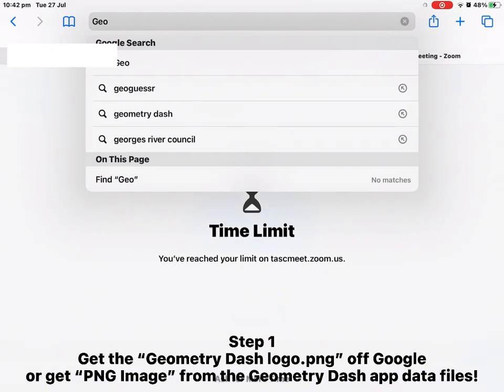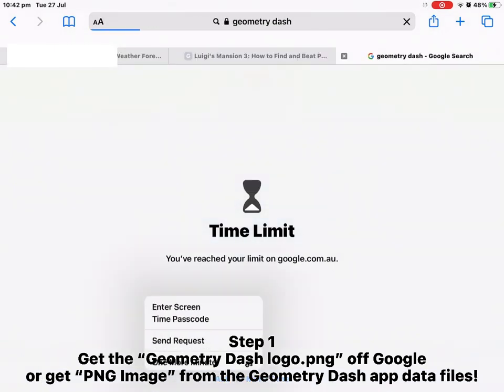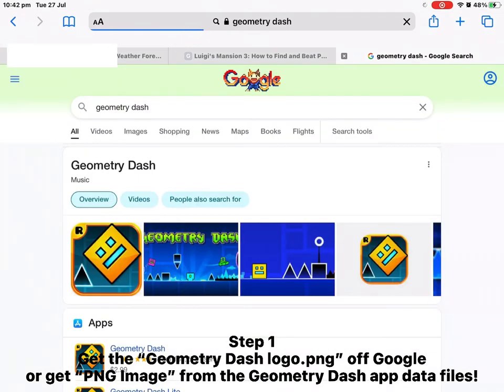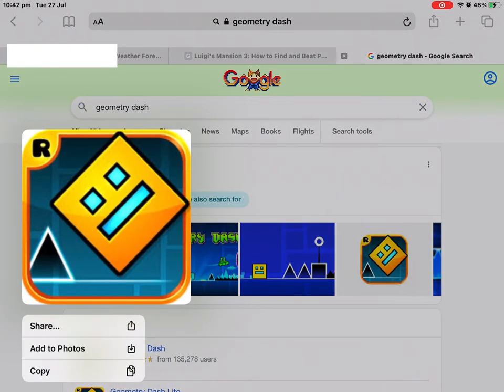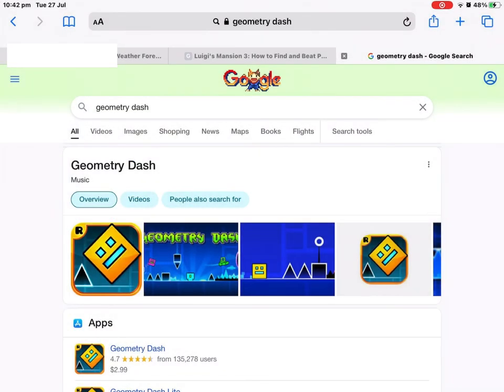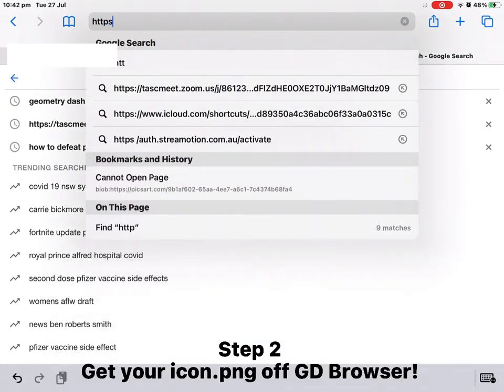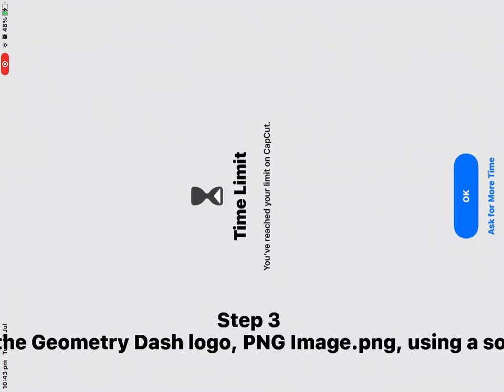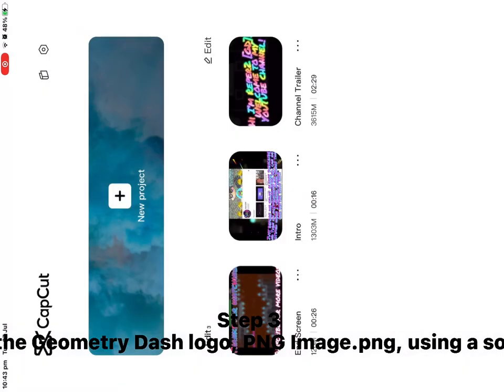How to make a Geometry Dash profile picture in less than 3 mins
All you need is "[your icon].png" from GD Browser and "PNG Image.png" from the Geometry Dash iOS app data files or "GD Logo.png" from Google!

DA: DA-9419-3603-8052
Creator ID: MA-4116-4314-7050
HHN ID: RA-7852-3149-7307